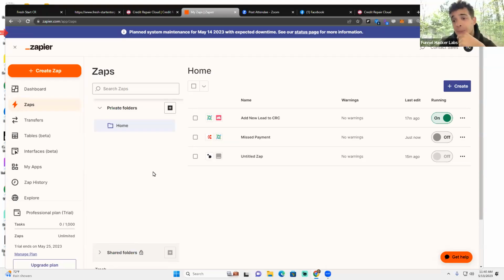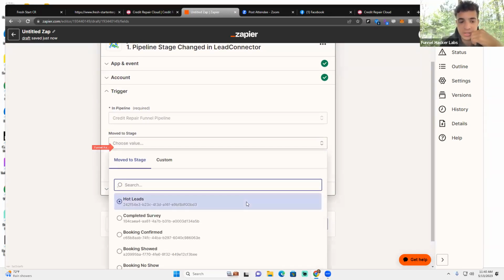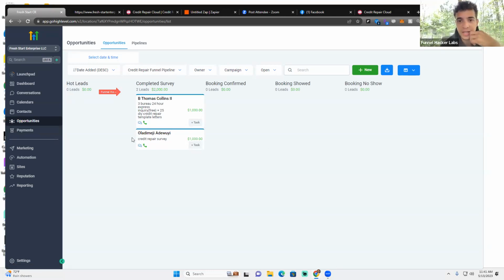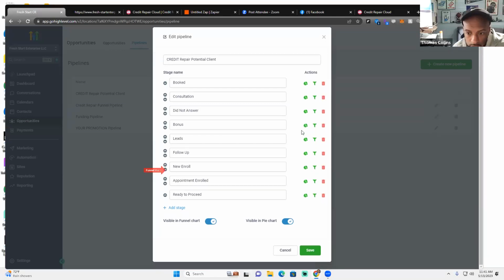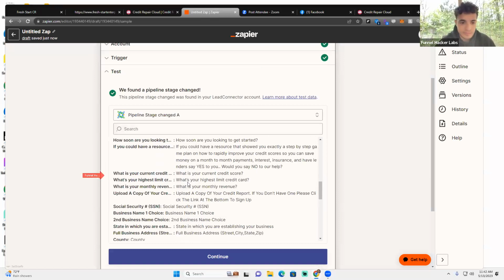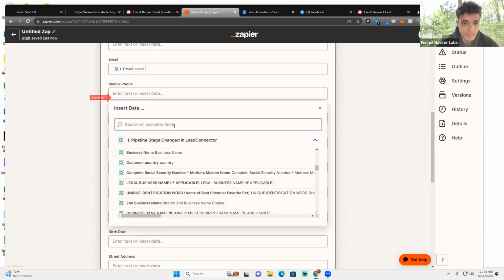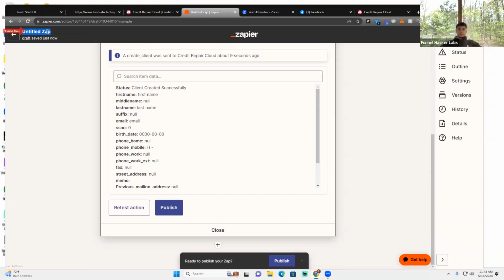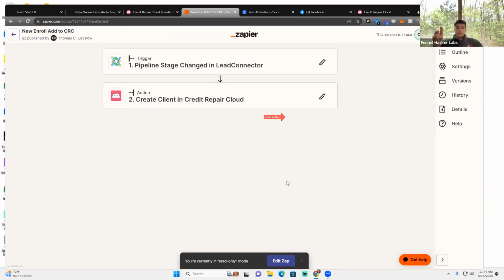Adding a New Client from Go High Level to Credit Repair Cloud with Zapier Integration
In this video, we walk you through the process of seamlessly adding a new client from Go High Level to Credit Repair Cloud using the powerful Zapier integration.

Managing client information is essential for any credit repair business, and we understand the importance of streamlining this process. In this tutorial, we demonstrate how to leverage the integration capabilities of Zapier to automate the transfer of client data between Go High Level and Credit Repair Cloud.

By following our step-by-step instructions, you'll learn how to set up a Zap that effortlessly captures client details from Go High Level and instantly populates them in Credit Repair Cloud. This integration not only saves you time and eliminates manual data entry but also ensures accuracy and consistency across platforms.

Whether you're a credit repair professional or someone looking to streamline your client management process, this video provides valuable insights and practical tips to enhance your workflow. Join us as we guide you through the seamless integration of Go High Level and Credit Repair Cloud with Zapier.

Subscribe to our channel, hit the notification bell, and discover how you can optimize your credit repair business by adding a new client from Go High Level to Credit Repair Cloud. Let's take your client management to the next level together!

Get in Contact with us👇
Phone: